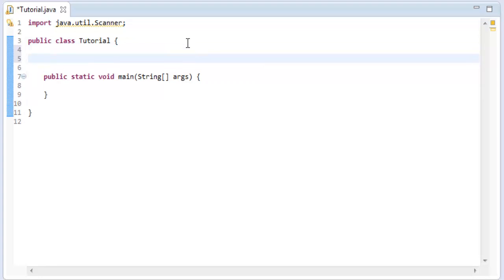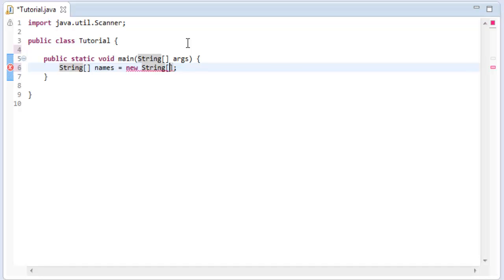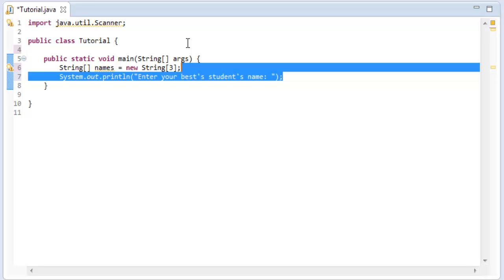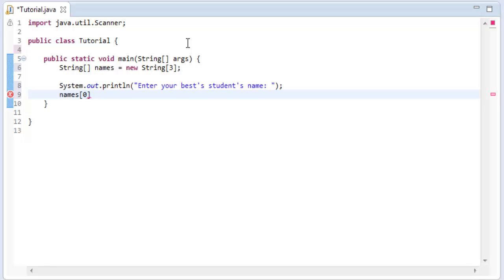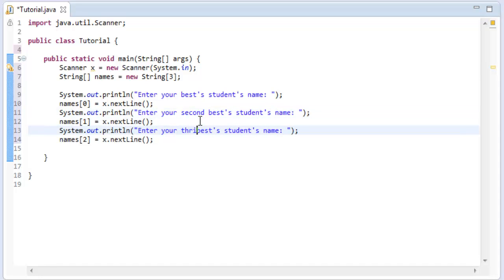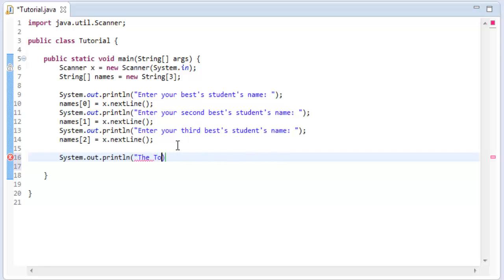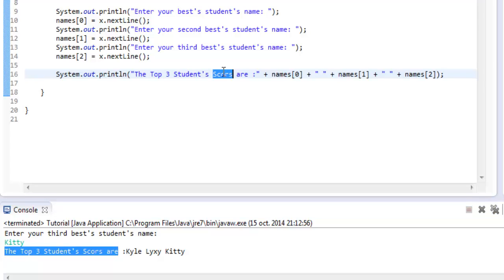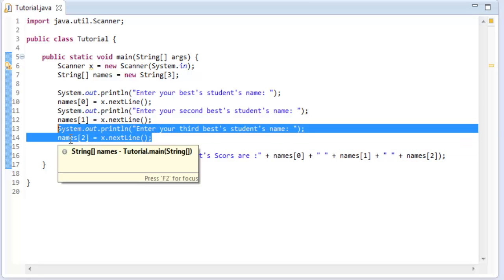Java Programming Tutorial 5 - Arrays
The Fifth Java Programming Tutorial. Who wants to learn these about these awesome /sometimes sexy arrays? I think you guys do!